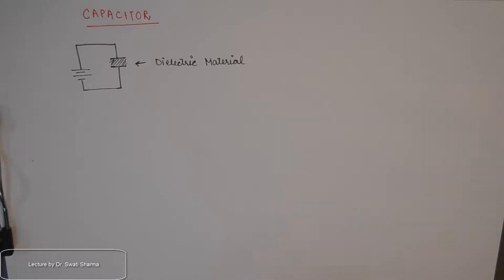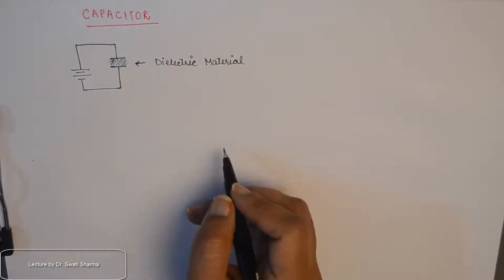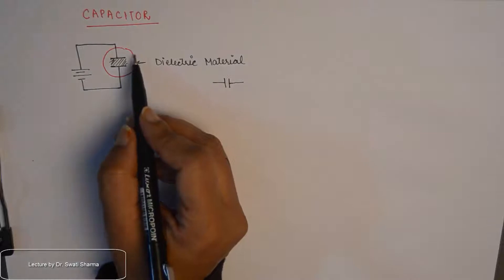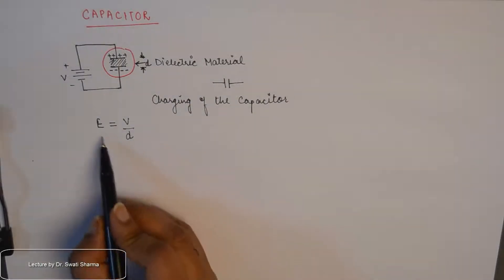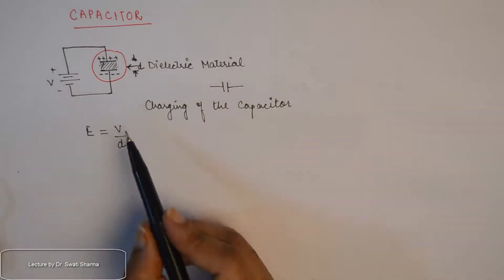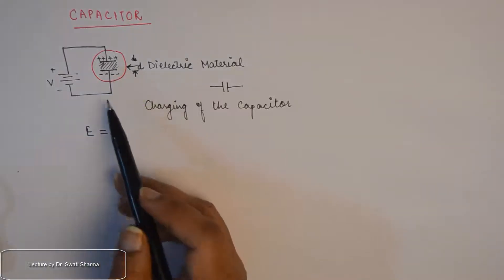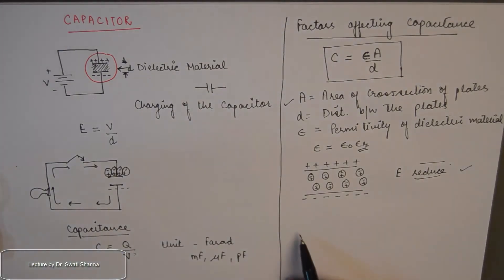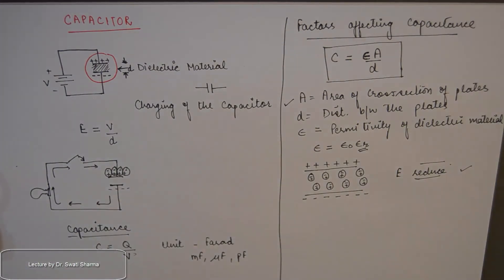Capacitor Explained | Passive Component | Basic Electronics